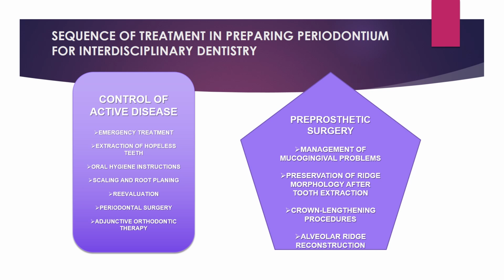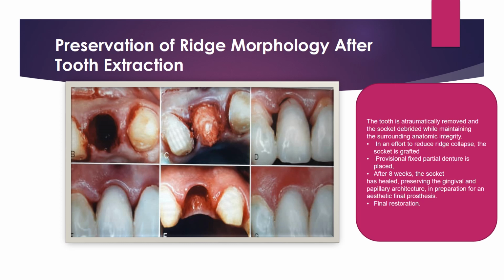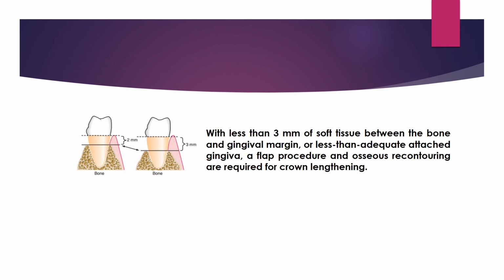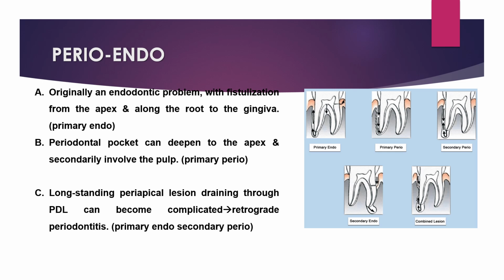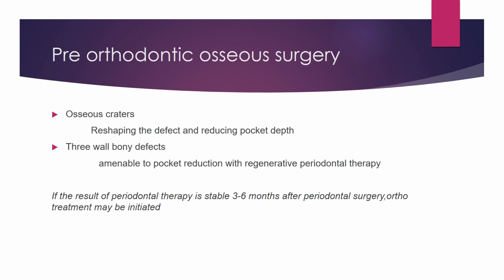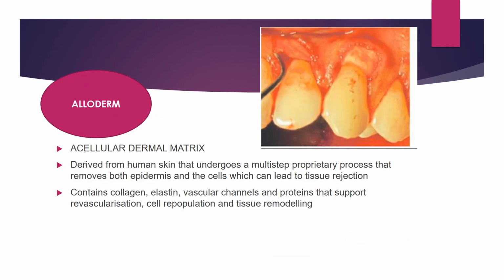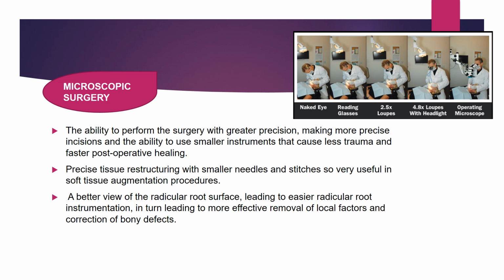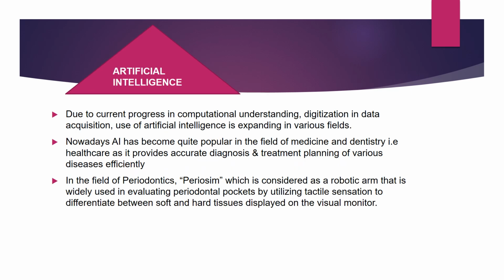Interdisciplinary Periodontics & Recent Advances in Periodontics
Topic: Interdisciplinary Periodontics & Recent Advances in Periodontics
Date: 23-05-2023